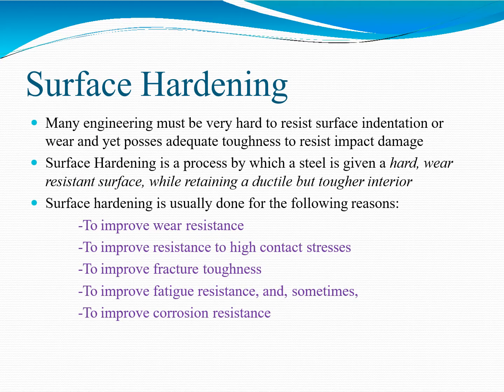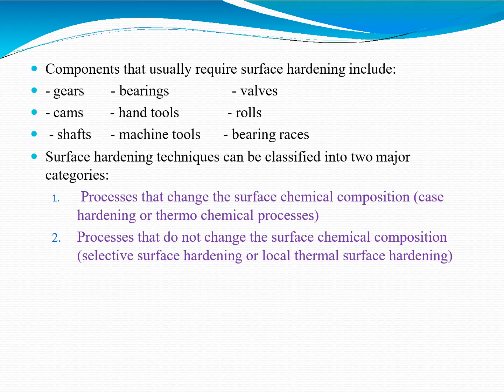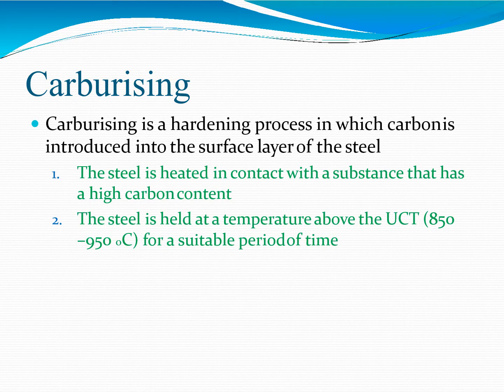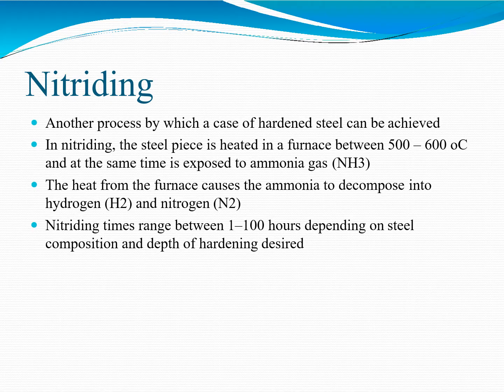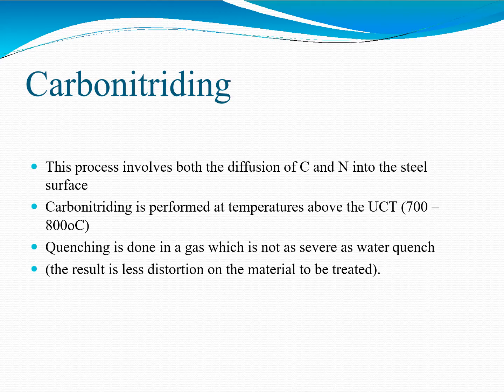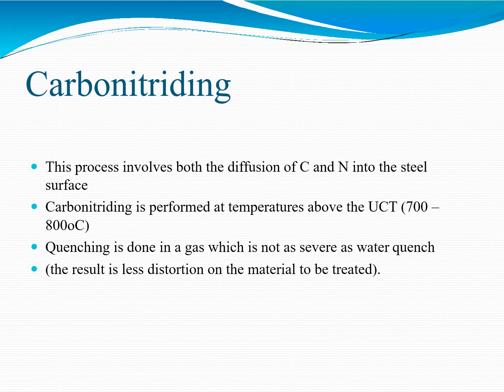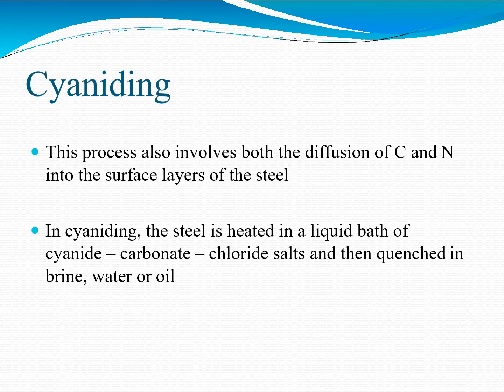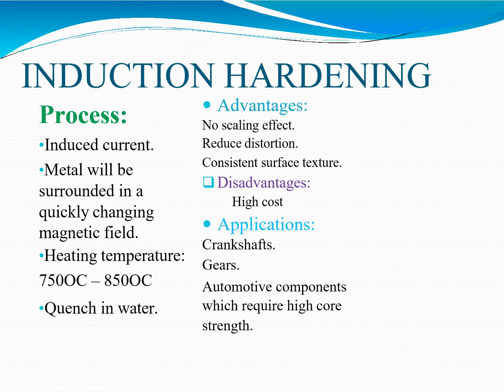MEM lecture 20 Surface Hardening - Methods of surface hardening